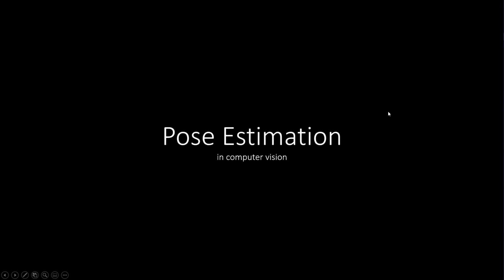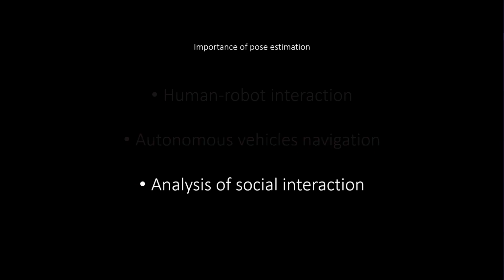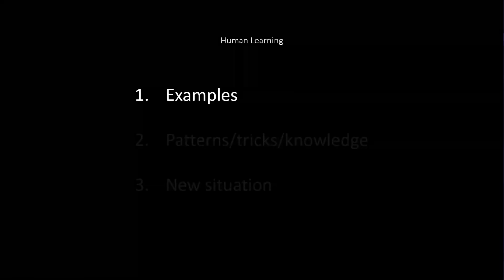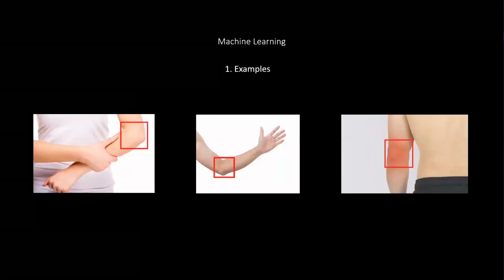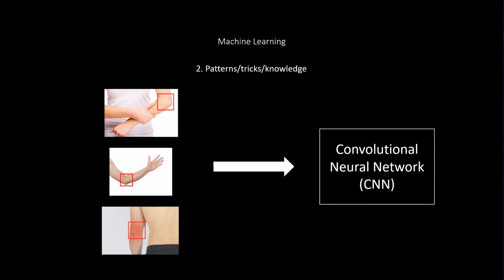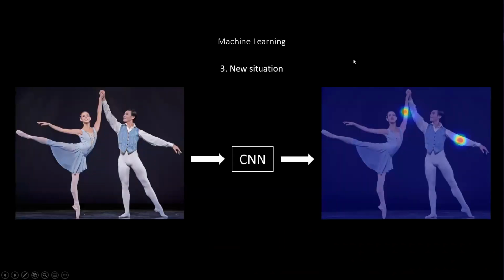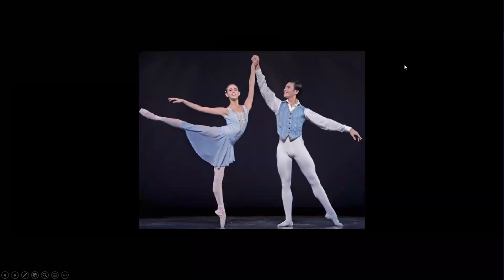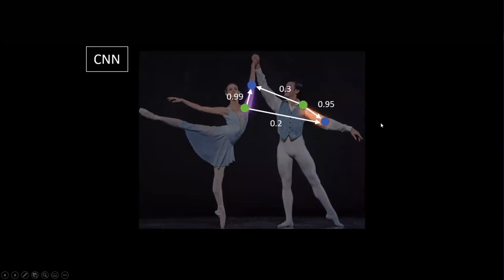JackyKwok激情演講2